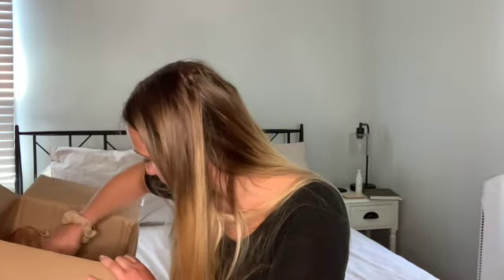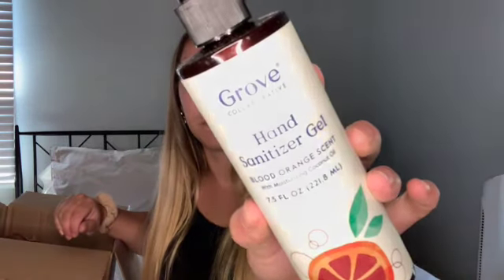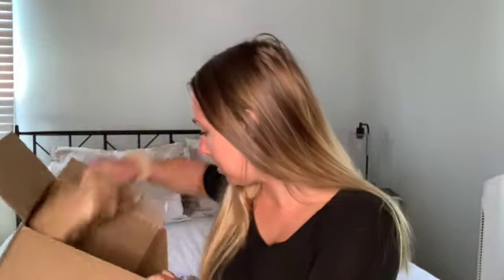Grove Collaborative Unboxing | May 2022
Welcome back! Today, I’m unboxing my monthly Grove Collaborative haul. I get this box monthly, but last month I felt that my order was very *lame*, so I did not film it. This month we have a smaller order of some staples and a unique find!

If you would like to try Grove, it is $20 annually to be a VIP member. To try Grove and get a FREE Mrs. Meyers starter set with a $35 purchase you can use my